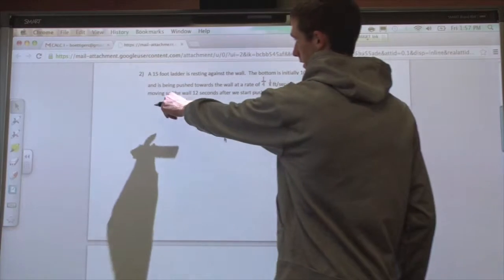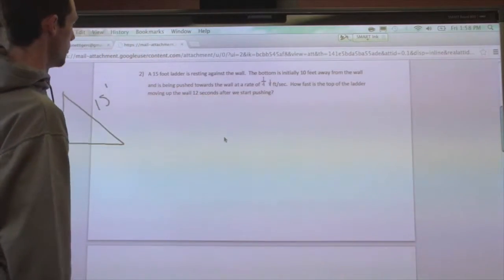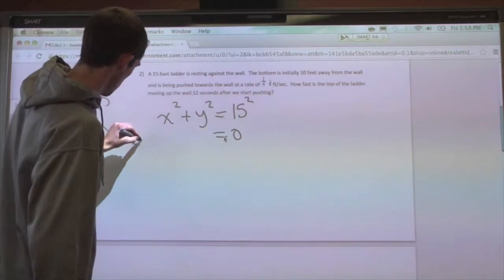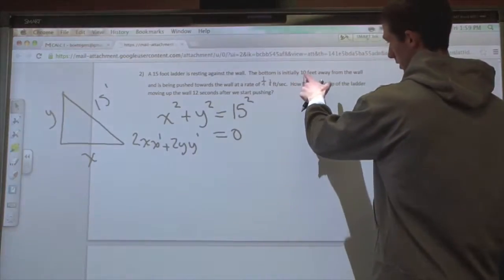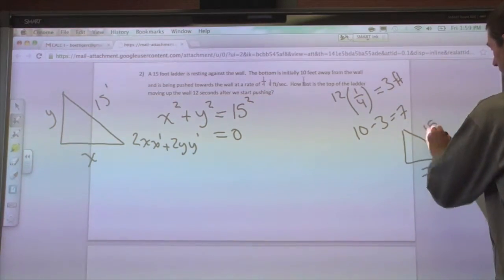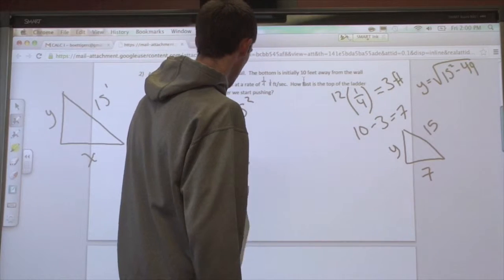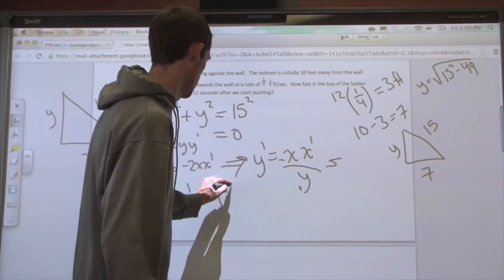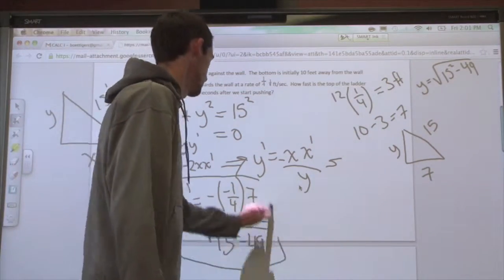Related Rates Example 1- Calc 1 CSI, Week 8- Mines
Content:
Related Rates problem and how to approach each step